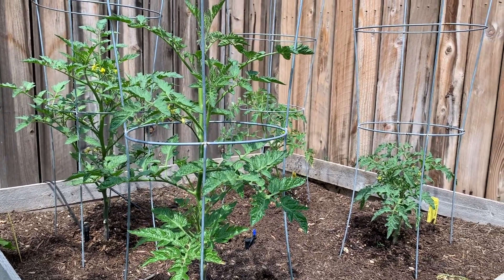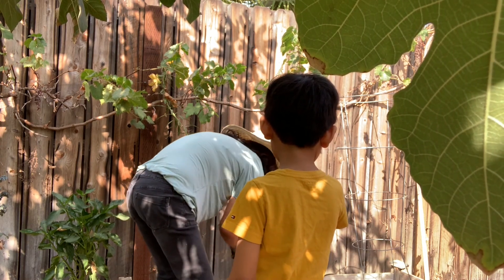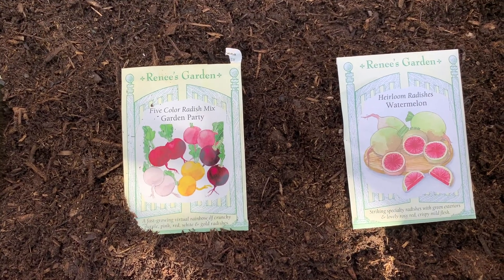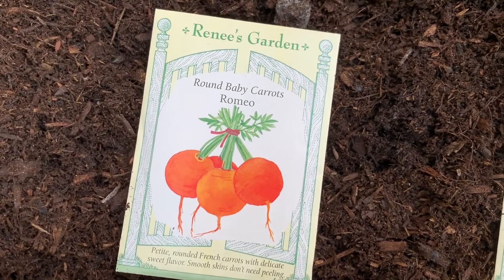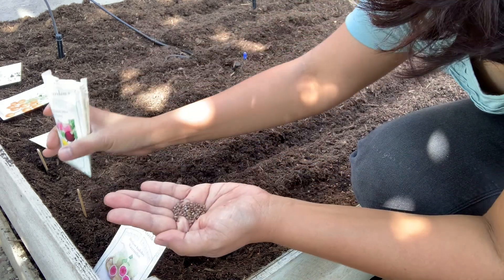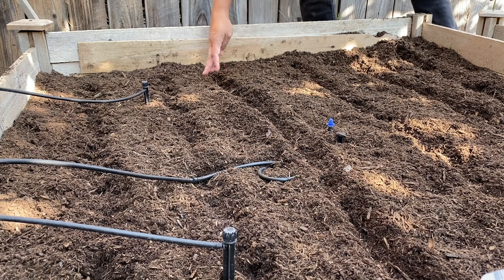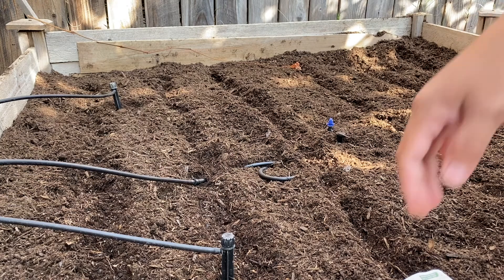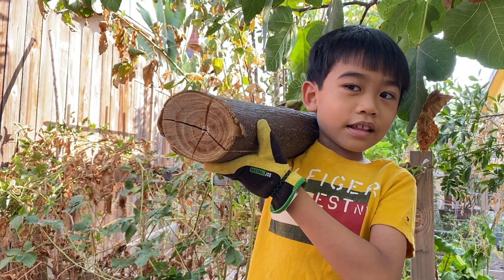How To Grow From Seeds - Carrots and Radishes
How to grow from seeds like carrots and radishes? Not all veggies in our backyard edible garden are started from seeds. Most of them are from seedlings or runners. But for carrots and radishes, we usually plant them from seeds. They are cold-loving plants and this weekend's weather is perfect to sow their seeds for our fall and winter garden. They were planted on a 4 ft X 4 ft raised bed. You can find the raised beds in below:

Garden Favorites at Amazon
Size 4 ft x 4 ft
Size 4 ft x 8 ft
Size 2 ft x 4 ft

Seeds from here:
Renee's Carrots "Tri-color"
Renee's "Romeo" =
Renee's "Watermelon"
Renee's "Pink Beauty"
Renee's "Easter Egg"

BTW, gardening with kids is loads of FUN!

We got the seeds from Green Thumb Nursery.

gardening in Los Angeles - edible garden - how to start a garden - zone 9
homegrown vegetables - how to start a garden - how to build a garden - gardening 101 - backyard gardening - what to grow in the garden - gardening with kids - raised bed gardening - gardening in raised beds - beginners garden - how to start an edible garden - edible gardening - growing food
urban garden - urban gardening - gardening in the city - garden to table - farm to table